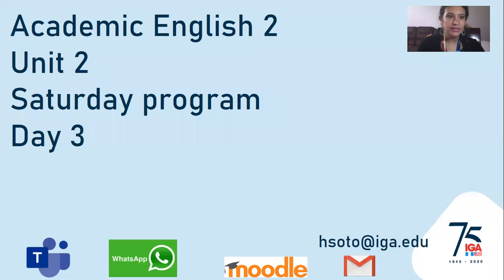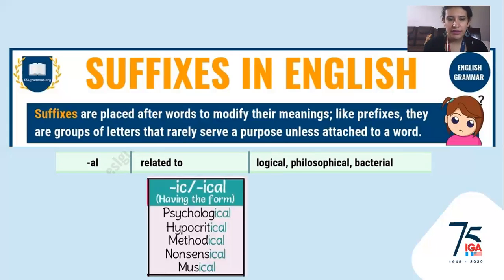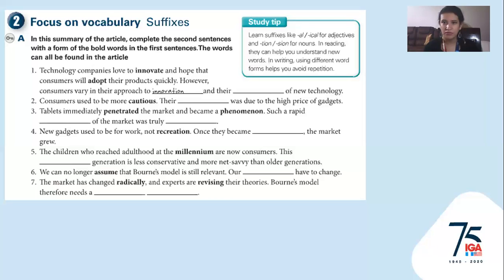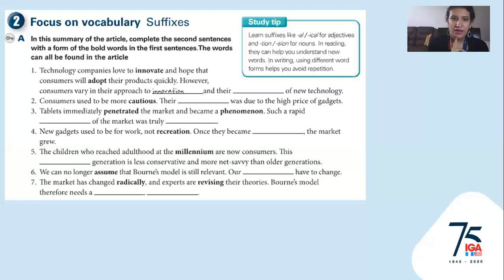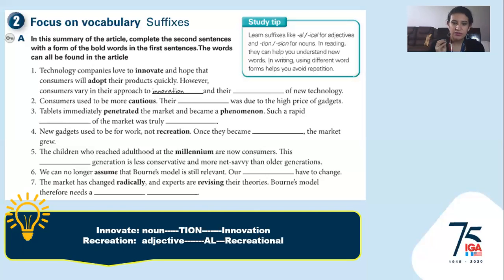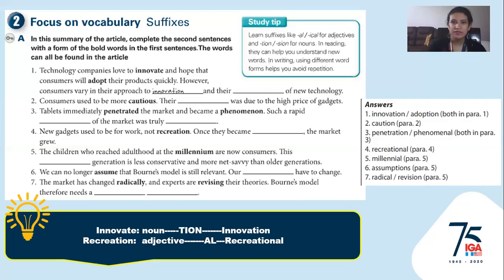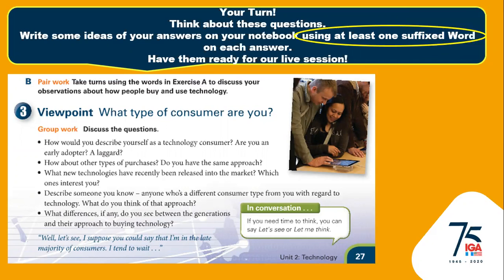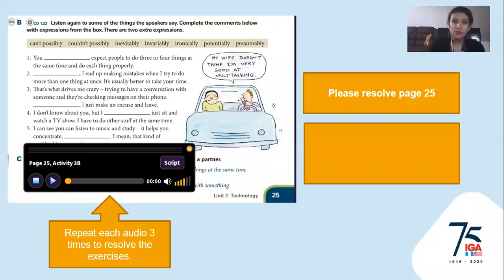AE2 day 3